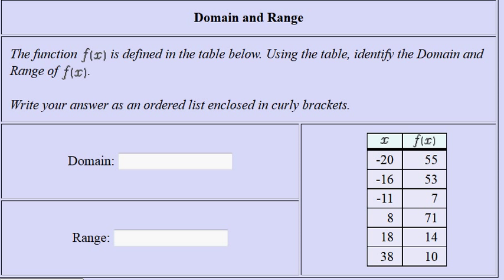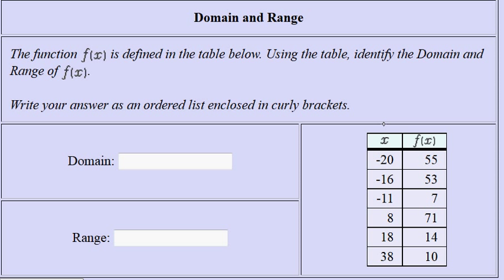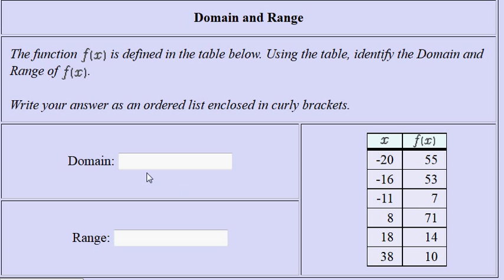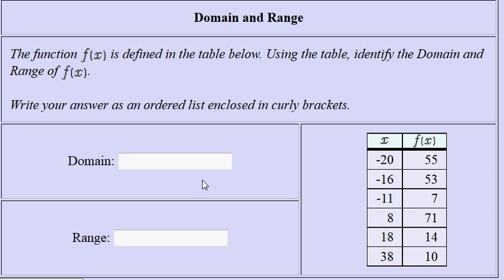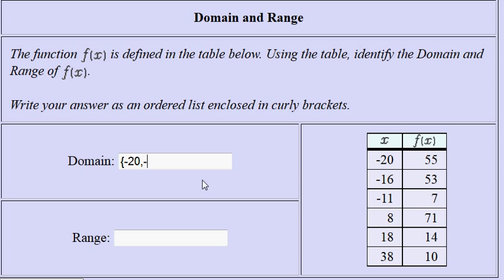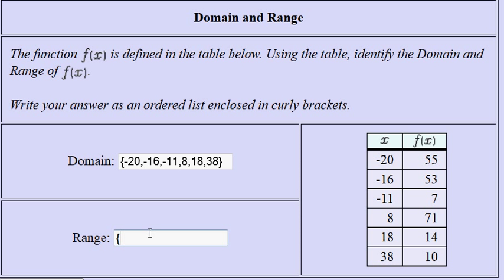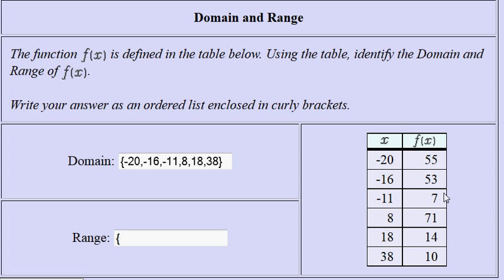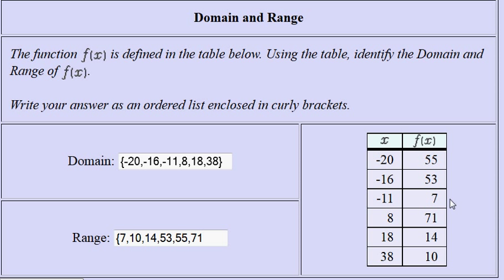domain and range table